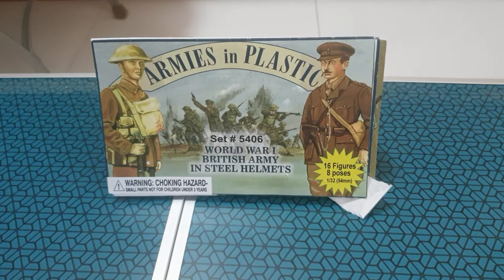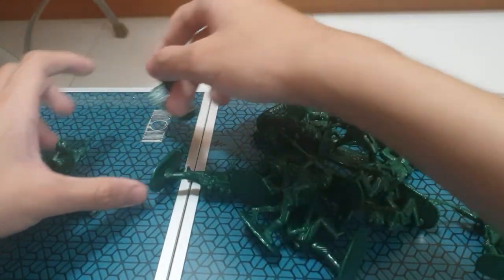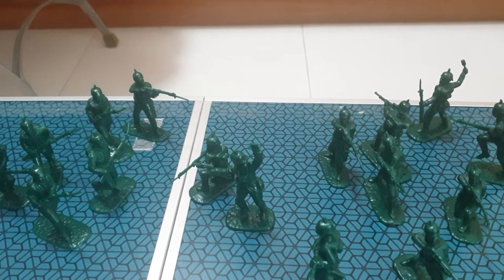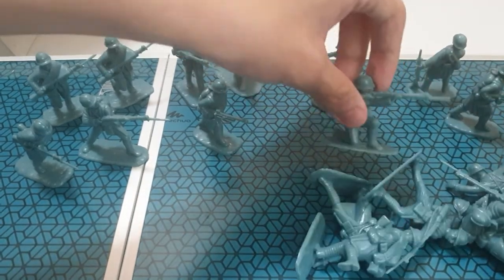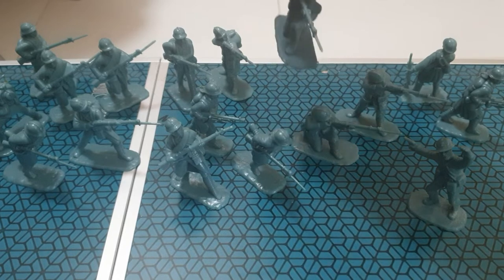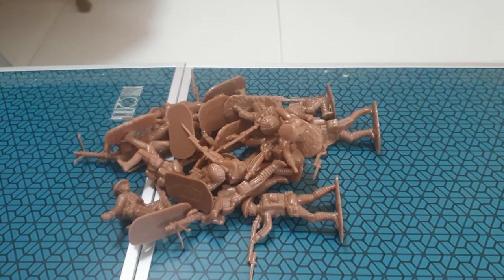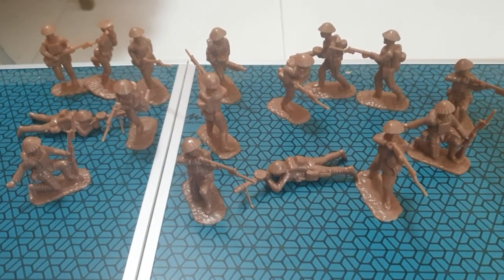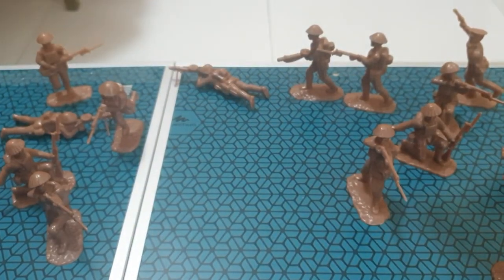My first Armies in plastic toys review!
btw, the music in the background for the germans was their Königgrätzer Marsh and for the French, La Marseillaise.

German music by @LaBandaMilitare

french by @hym-historicalsongsandmapp1670